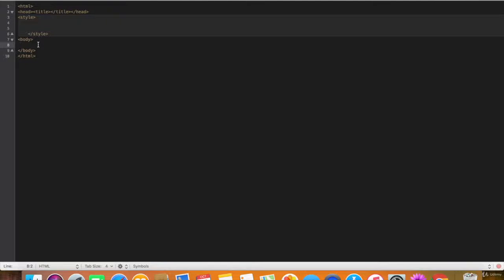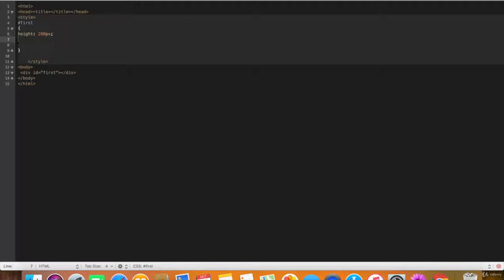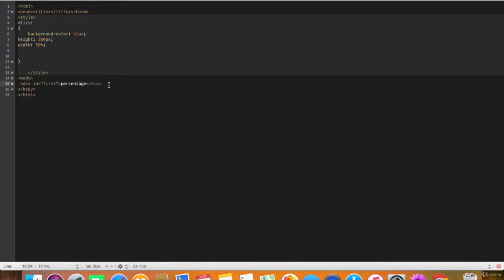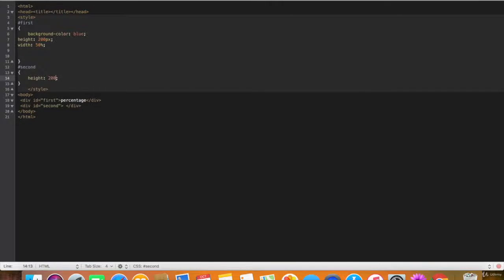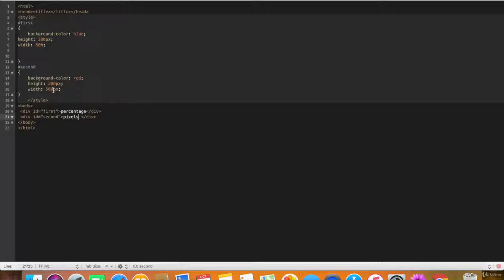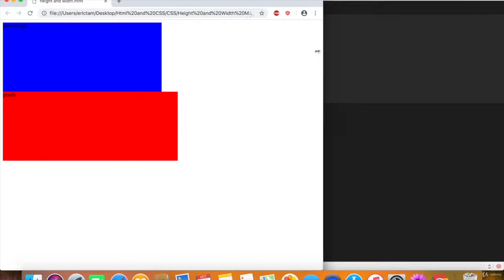7 Height And Width